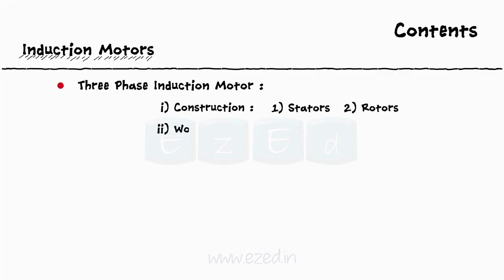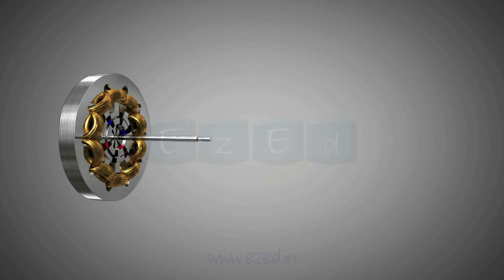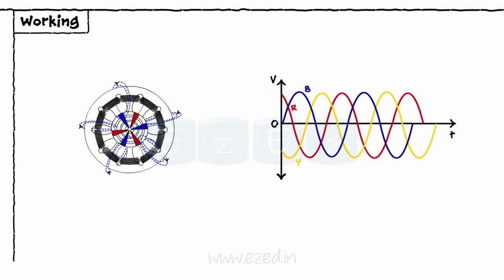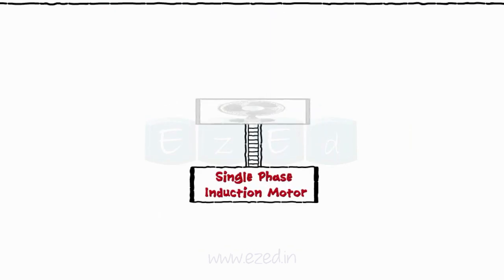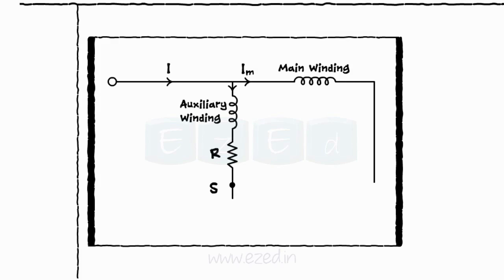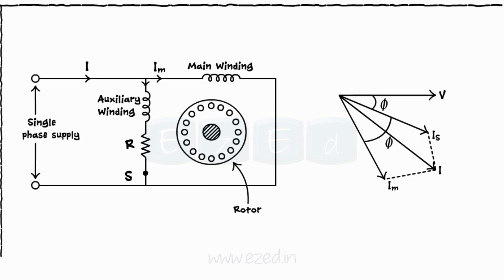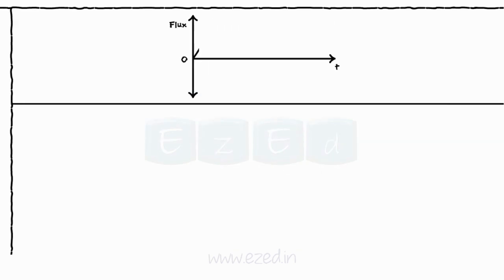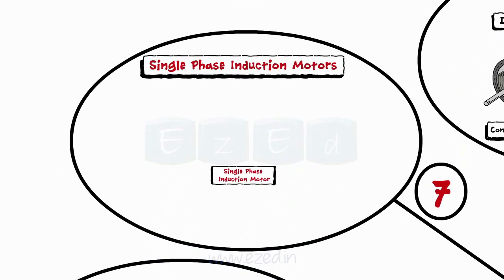Induction Motors - Construction & Working - 3 Phase Motors - Single Phase Motors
3 Phase Induction Motor video covers
  - Construction of 3 Phase Induction Motor
        - Stators
        - Rotors
 - Working Principle of 3 Phase Induction Motor
- Single Phase Induction Motor
        - Construction
        - Working
        - Types of Induction Motor
                        - Split Phase Induction Motor
                        - Capacitor - Start Induction Motor
                        - Shaded - Pole Induction Motor